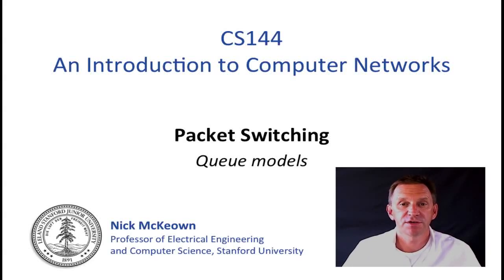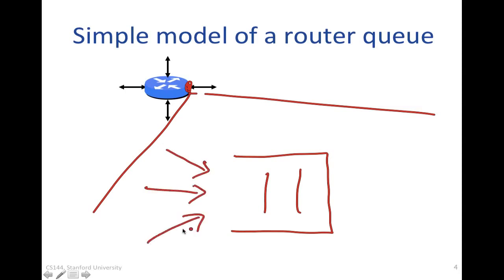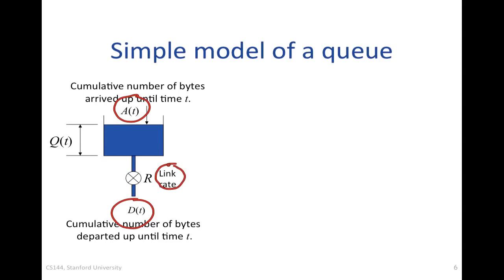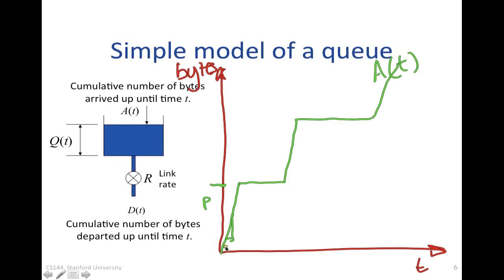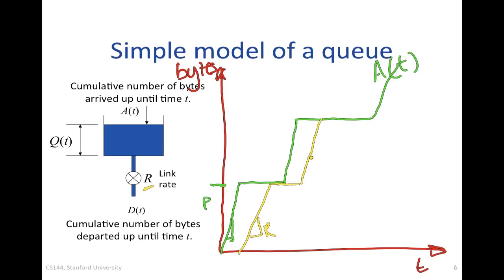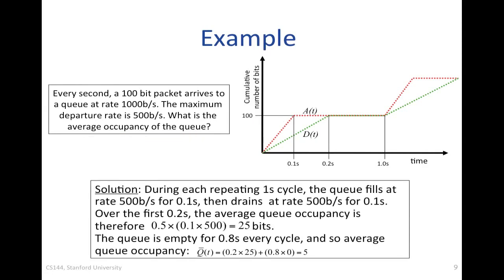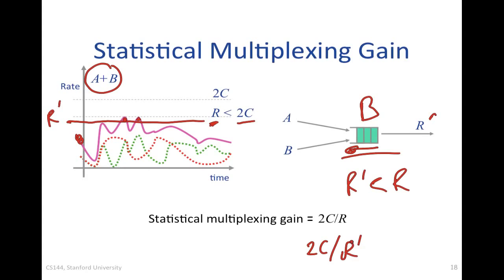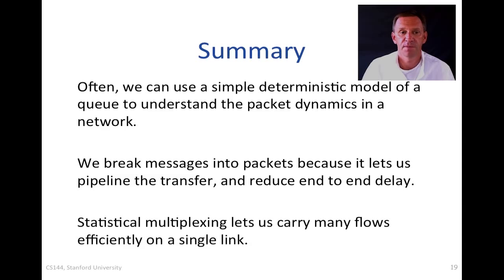英字【计算机网络导论】斯坦福大学 Introduction to Computer Networking CS 144 pn45 p45 3 5 Packet Switching Princi